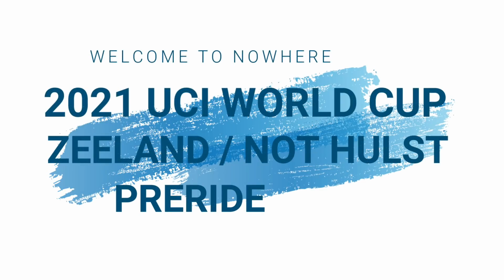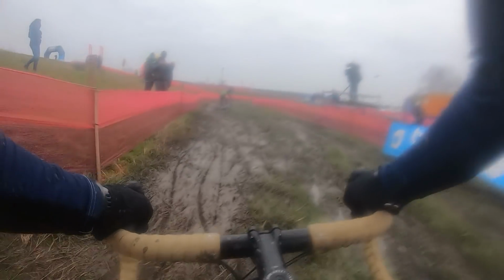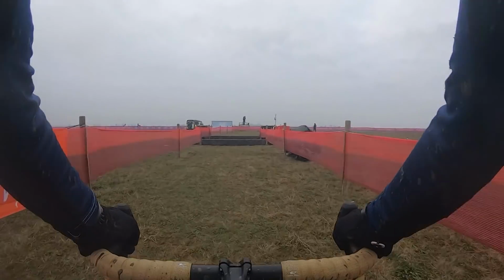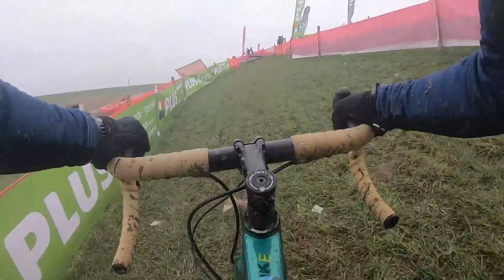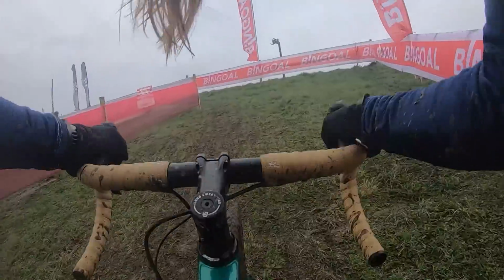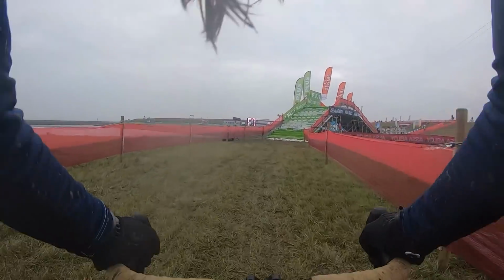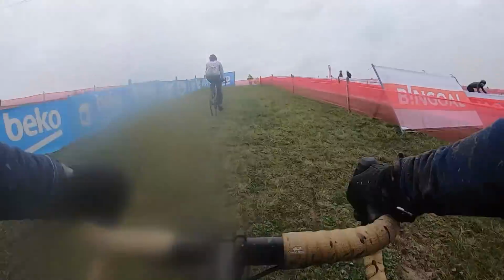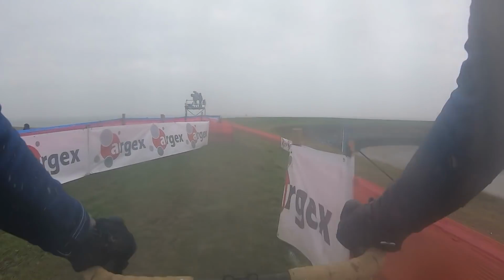UCI Cyclocross World Cup Hulst Zeeland Preride With Commentary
This is the 2021 UCI Cylocross World Cup in Hulst. But it was not in Hulst. Due to Corona measures it was a new course, further north along the sea in province Zeeland. Join me for an onboard preride with commentary about the lap. Who knows if we will see this venue again!!